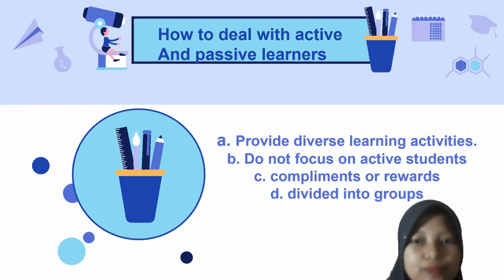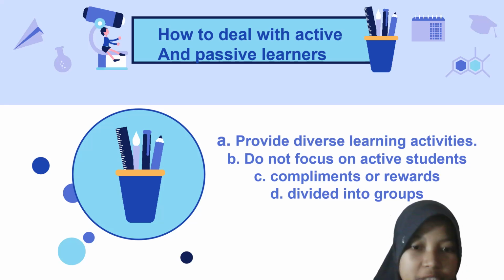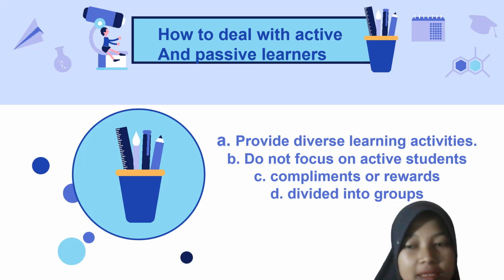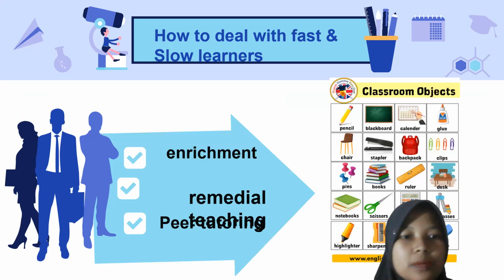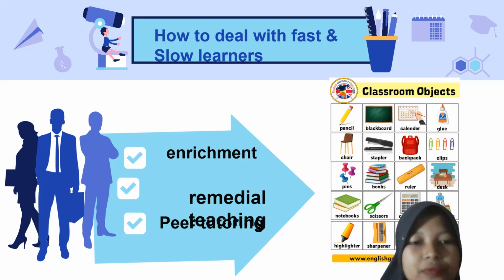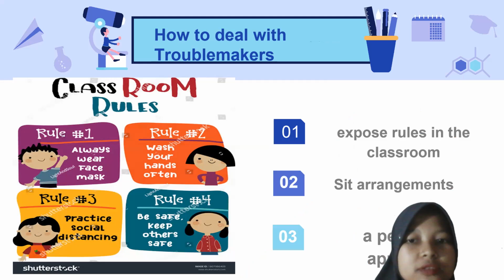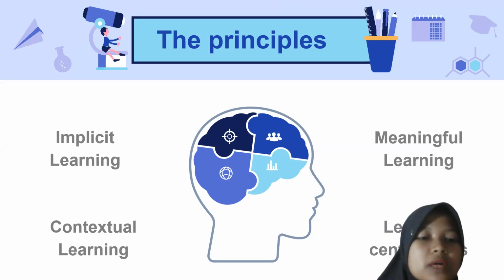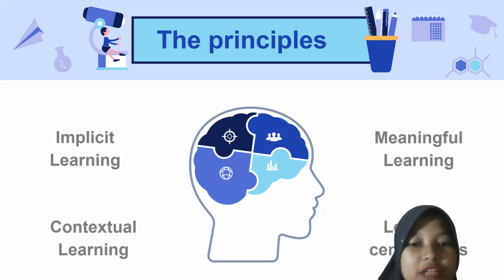How to deal with different types of learners and The principle of TEYL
Herawati
4B